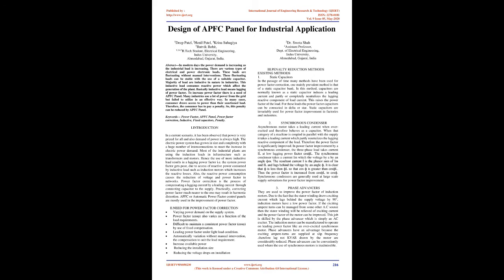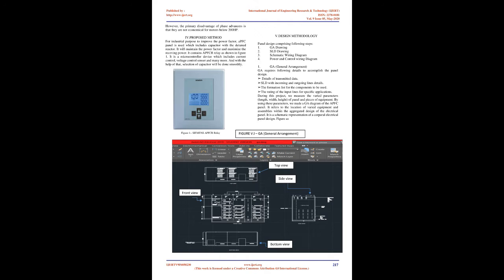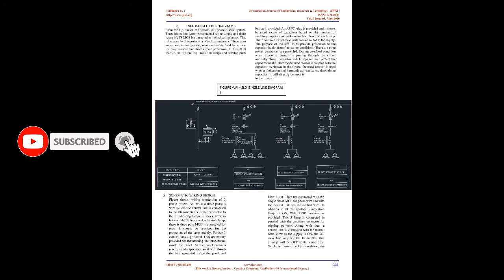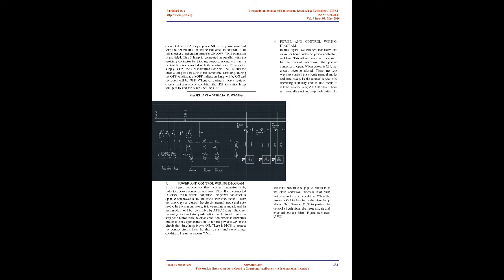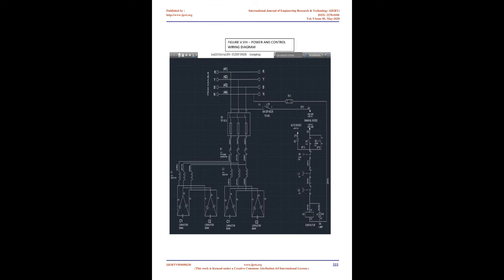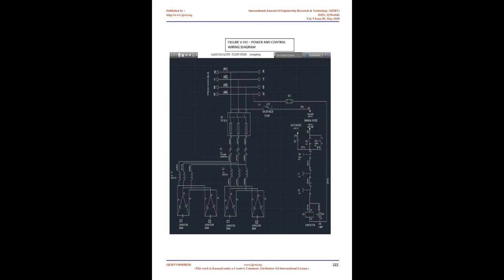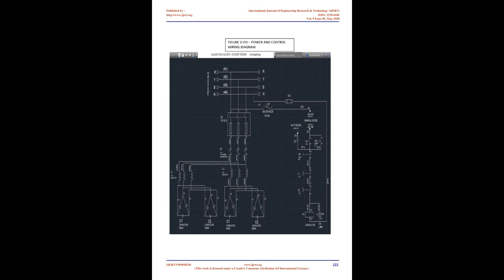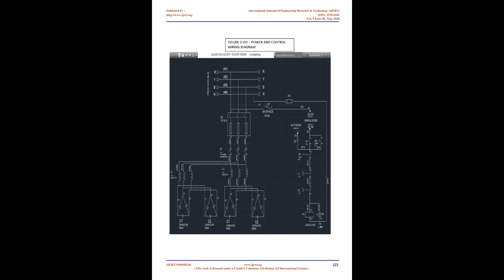Design of APFC Panel for Industrial Application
Rutvik Rohit , Deep Patel , Henil Patel , Krina Suhagia, Dr. Sweta Shah

In modern days the power demand is increasing as the industrial load is increasing. There are various types of electrical and power electronic loads. These loads are fluctuating without manual interventions. These fluctuating loads can be stable with the use of a suitable capacitor. Majority of load are inductive in nature in industries. This inductive load consumes reactive power which affect the generation of the plant. Basically inductive load means lagging of power factor. To increase power factor there is a need of APFC Panel. Many industries use a lot of power from the grid but failed to utilize in an effective way. In many cases, consumer draws access to power than their sanctioned load. Therefore, the consumer has to pay a penalty. So, this penalty can be reduced by APFC Panel.